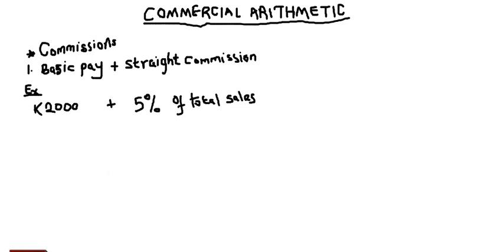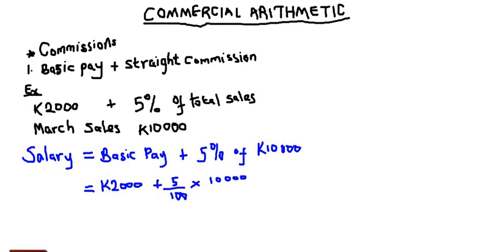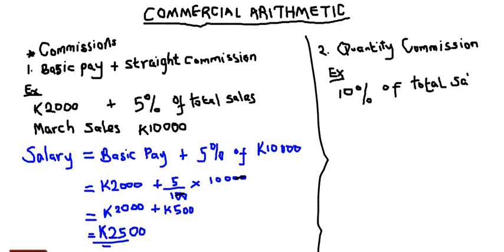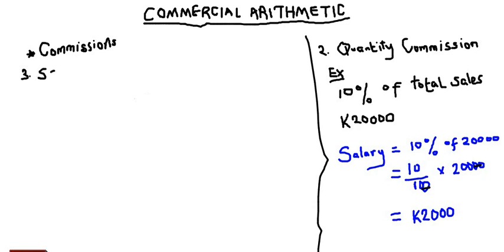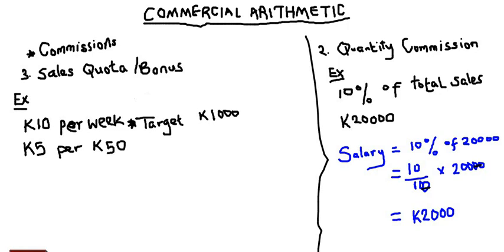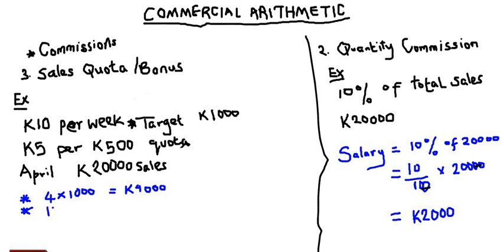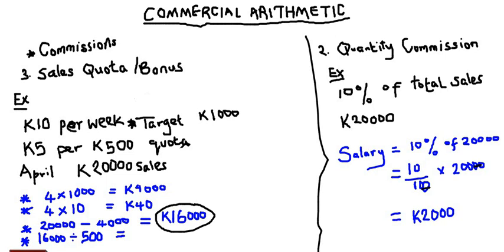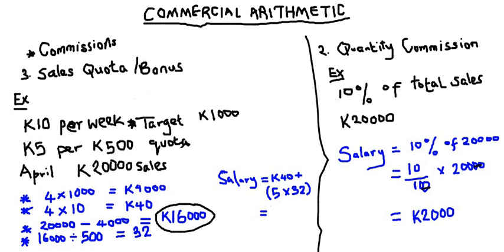Commercial Arithmetic L2 Commissions Mr Mega Maths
Commercial Arithmetic: Commissions